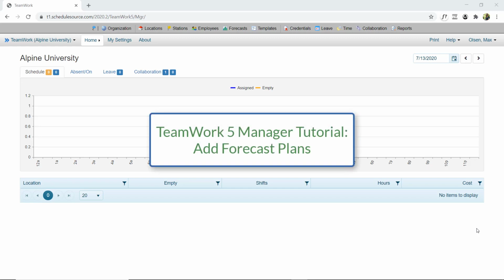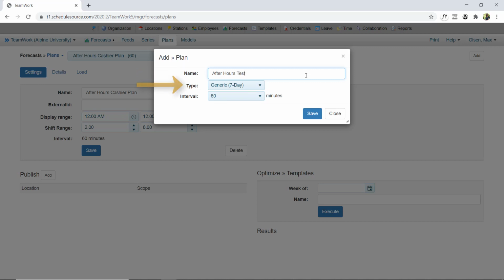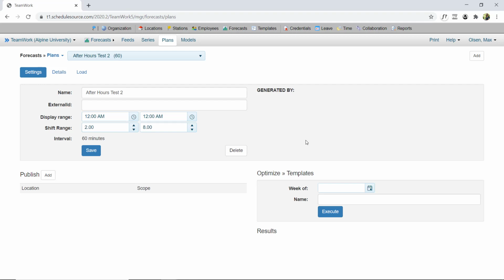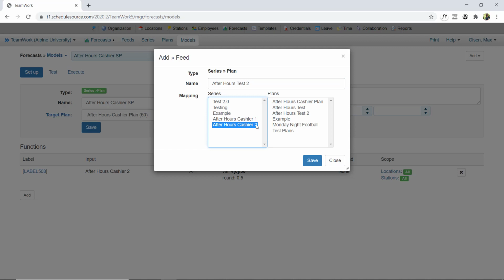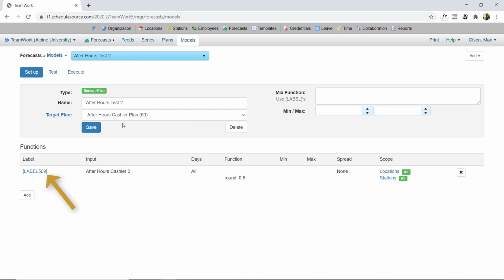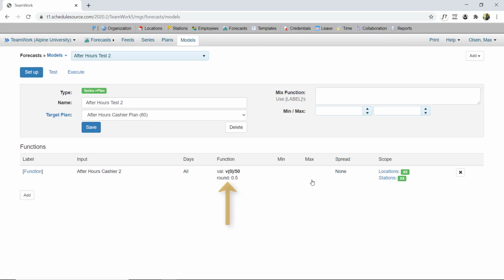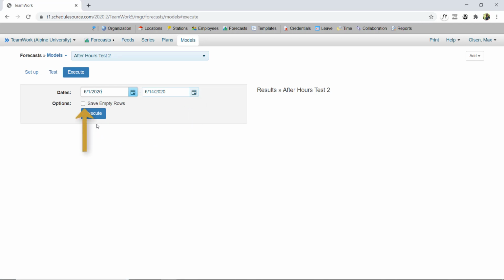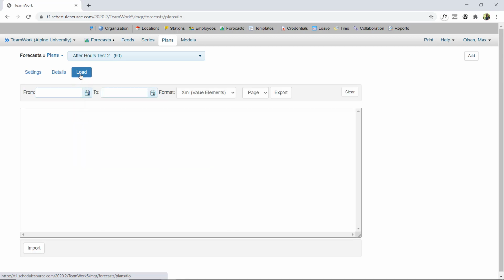TeamWork 5 Manager Tutorial: How to Add Forecast Plans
Forecast feeds are data series you can use and manipulate to build your schedules. With this data, you can figure out how many people you need at certain times, find patterns in your scheduling needs, and more. A forecast plan is the part of a TeamWork 5 forecast you can use to create a schedule.